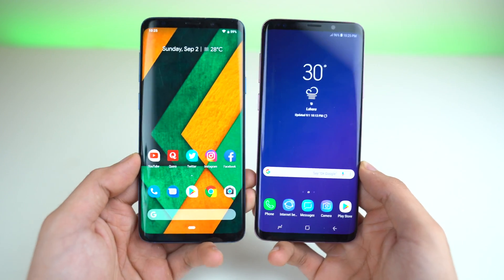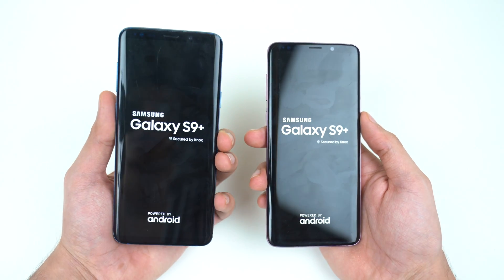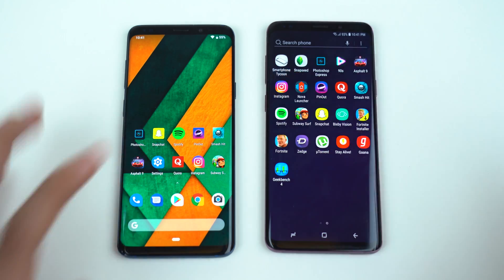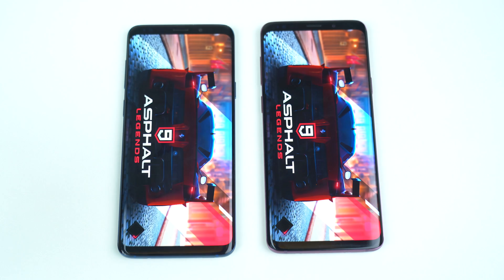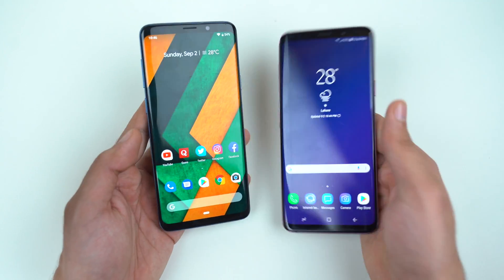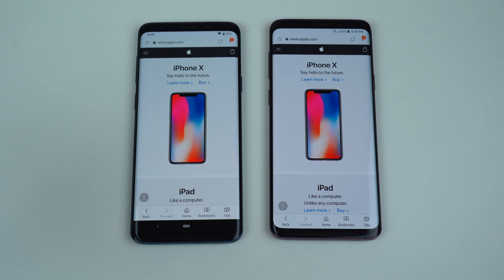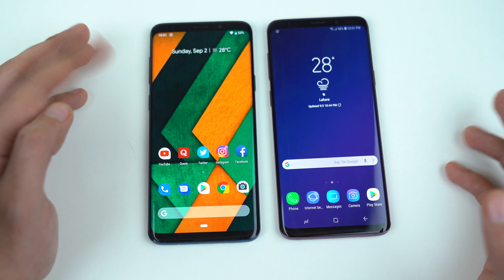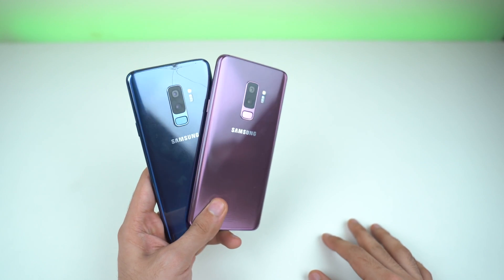Samsung Galaxy S9 Plus Android 9.0 Pie (GSI) vs Android 8.1 Oreo (Experience 9.5 UI) - Speed Test!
Samsung Galaxy S9 Plus Android 9.0 Pie GSI ROM vs Stock Samsung Android 8.1 Oreo Experience UI 9.5. Speed Test. Unofficial vs Samsung stock software.